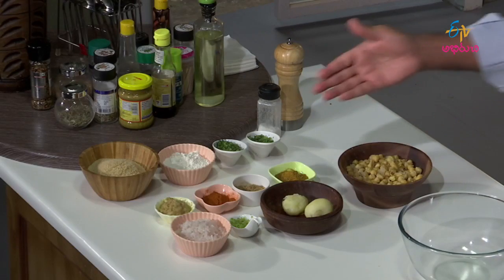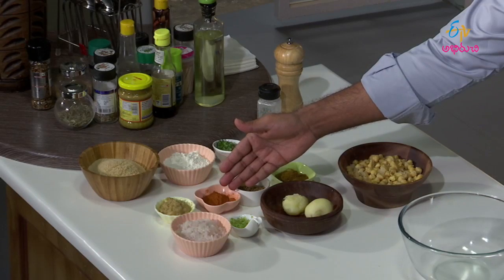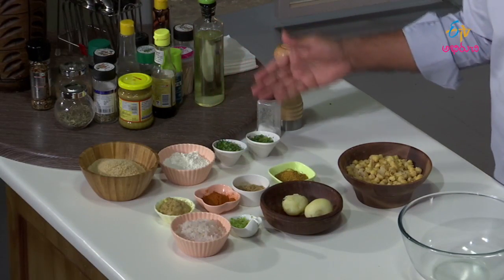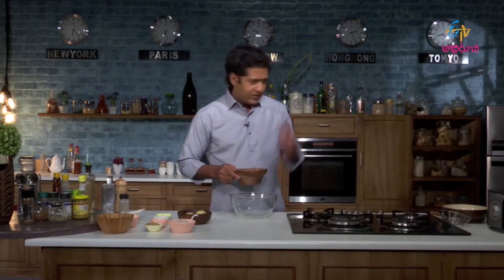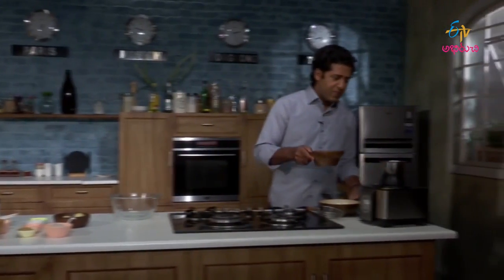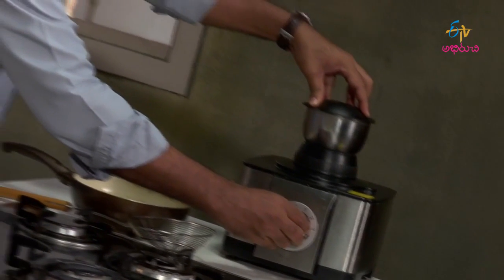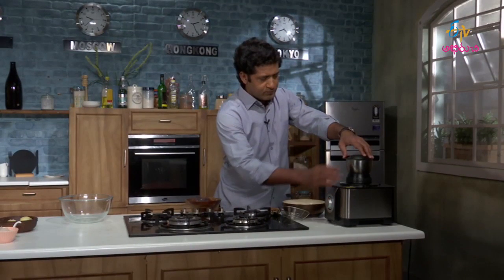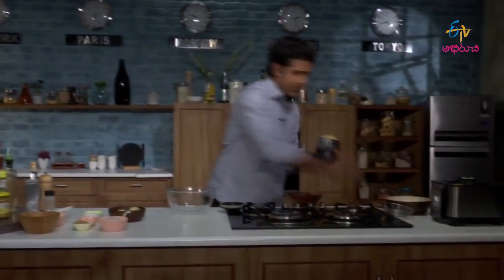Falaafal (Arabian cuisine)| Wow Emi Ruchi | 30th June 2017 | ETV Abhiruchi